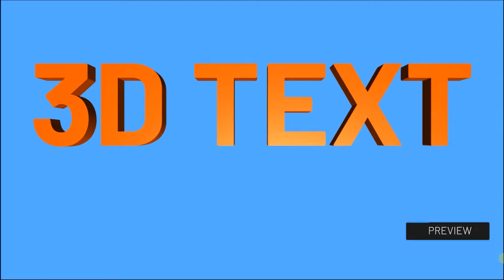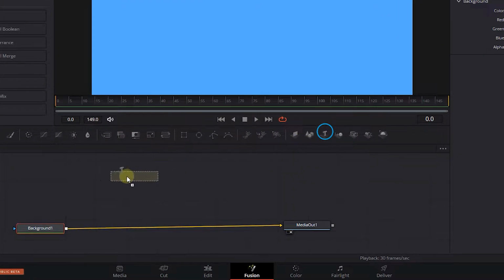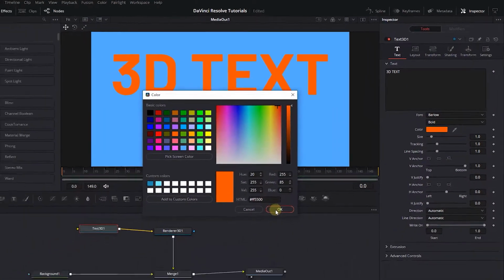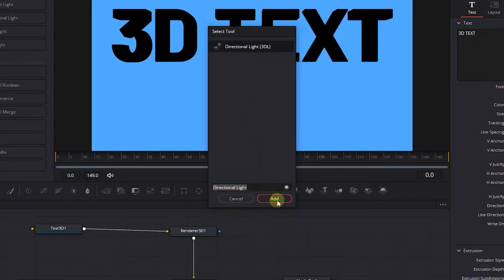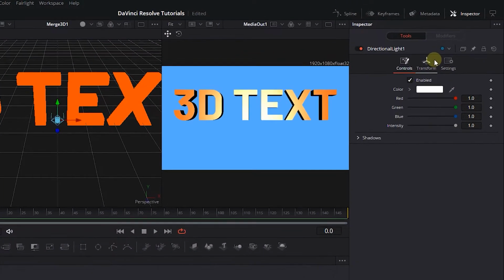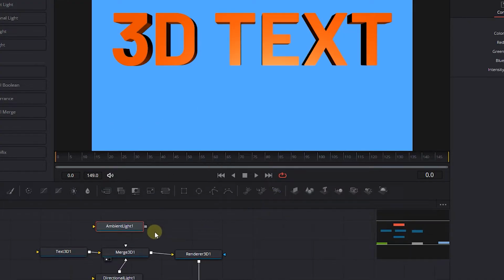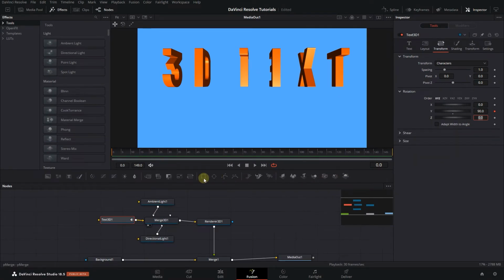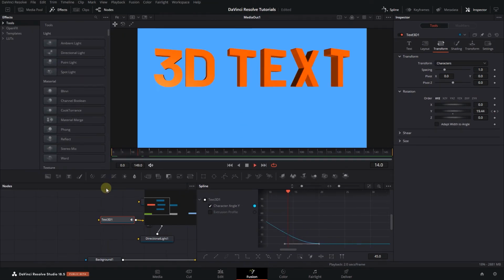How to Create a 3D TEXT in Fusion in Davinci Resolve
Create stunning 3D text in DaVinci Resolve's Fusion: Combine background nodes, text 3D, renderer 3D, and lighting elements to craft and animate eye-catching 3D text for your video projects, elevating your visual content.

How to Create a 3D TEXT in Fusion in Davinci Resolve Chapters:
00:00 create new fusion composition
00:18 add text 3D in davinci resolve
00:28 change text 3D settings
00:46 add directional light node
01:23 add ambient light node
01:32 animate 3D text in davinci resolve